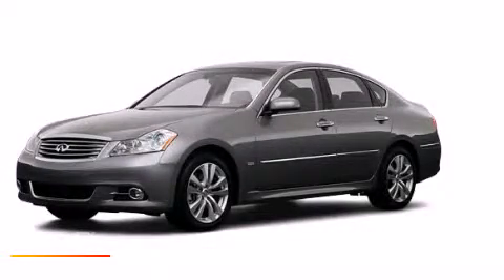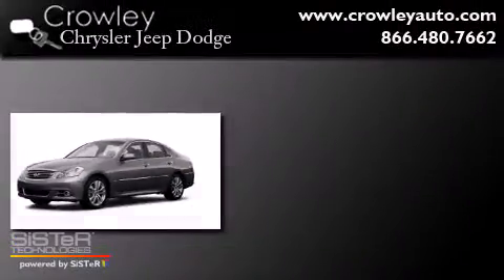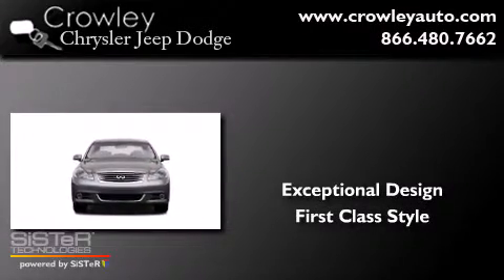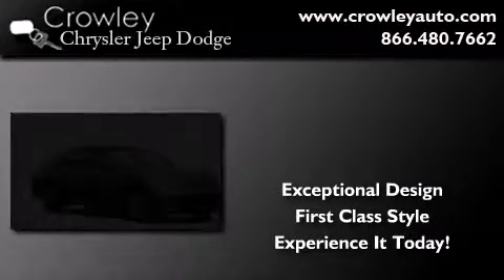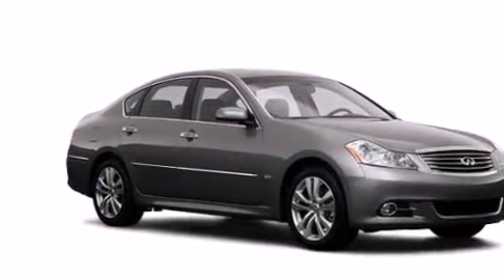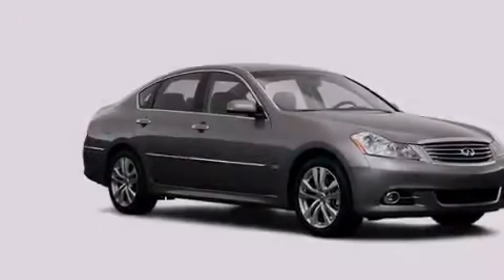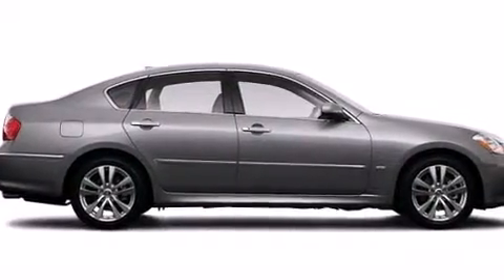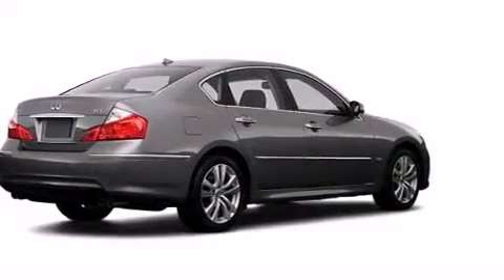2008 Infiniti M45 Bristol CT 06010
We've been honored to serve the Bristol CT area , we promise that your experience at our dealership will exceed your expectations ! Year : 2008 Make : Infiniti Model : M45 Engine : 4.5L 8 Cyl. Fuel Injected Trans . : Not Specified Exterior : Bronze Miles : 82,537 Crowley Chrysler Jeep Dodge 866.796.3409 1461 Farmington Ave. Bristol , CT 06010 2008 Infiniti M45 Bristol CT